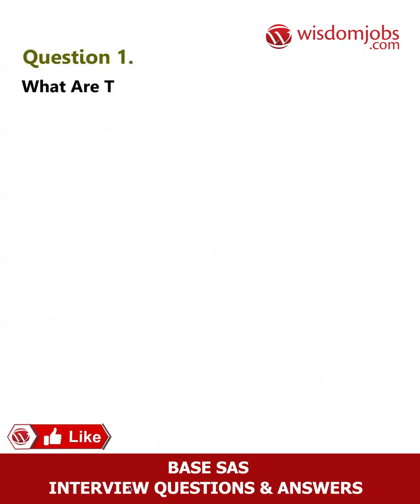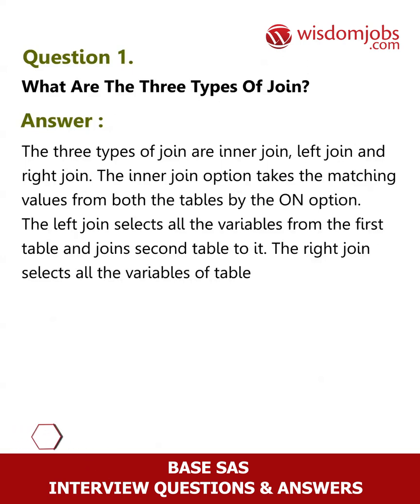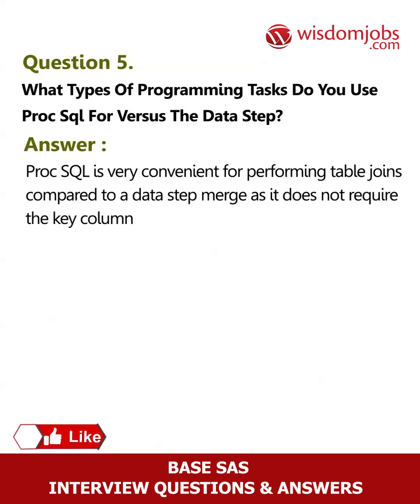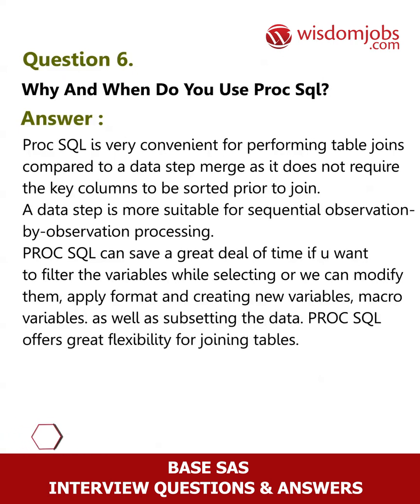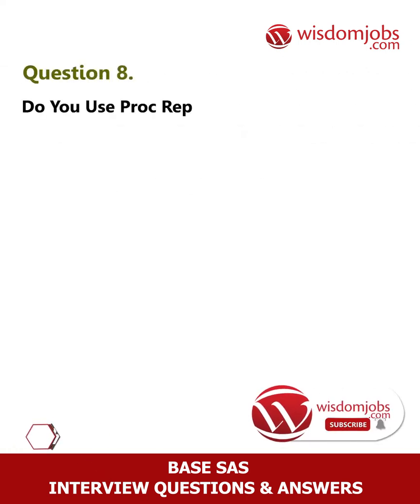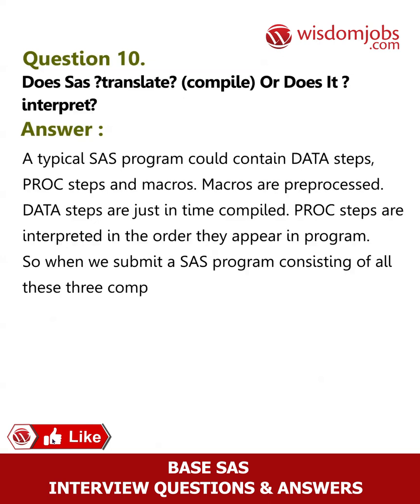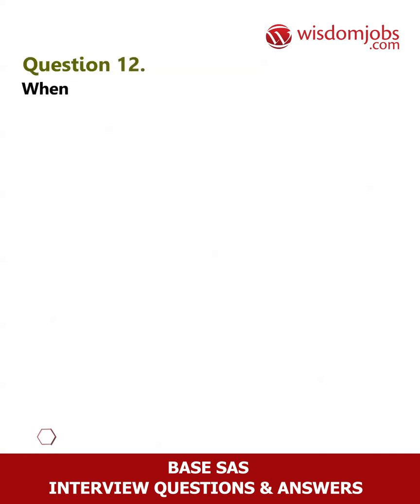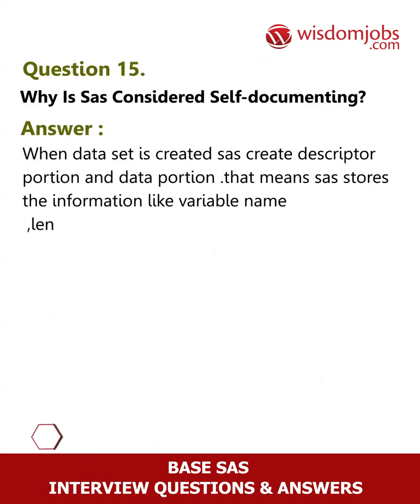TOP 15 Base Sas Interview Questions and Answers 2019 | Wisdom Jobs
FAQ's For TOP 15 Base Sas Interview Questions and Answers 2019 | Base Sas | Wisdom Jobs

15 Base Sas Interview Questions and Answers, Question1: What are the three types of join? Question2: Have you ever used PROC SQL for data stigmatization? Question3: Tell me about your SQL experience? Question4: Once you have had the data read into SAS data sets are you more of a data step programmer or a PROC SQL programmer? Question5: What types of programming tasks do you use PROC SQL for versus the data step?

Planning for a change and looking for further better opportunities and worried about finding the number of opportunities available in your field? Visit wisdom jobs to get all your quests answered under one roof. You may be a fresher or an experienced professional, wisdomjobs.com offers you everything needed while looking for a job. Base SAS being an integrated software suit greatly useful in advanced analytics, business intelligence, data management, and predictive analytics, there are numerous Base SAS jobs on both full time as well as part time. Look for a Base SAS jobs interview questions and answers page to get a better idea of Base SAS interview model and prepare on various levels of interview questions in much advance so as to be confident for the day.

Join the LIVE session on Base Sas Interview Questions and Answers in your Technical round of Job Interviews.

To take Base Sas Interview Questions and Answers support online quiz

Read Full Base Sas Interview Questions and Answers follow the